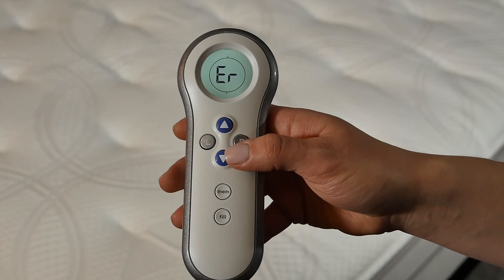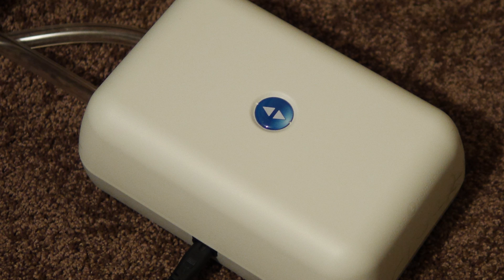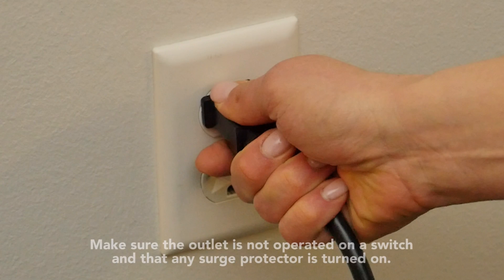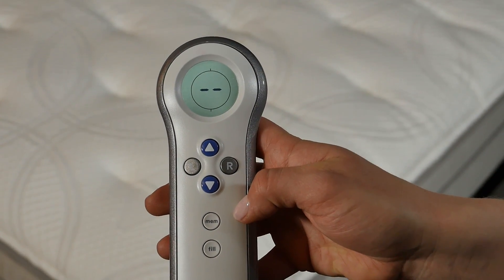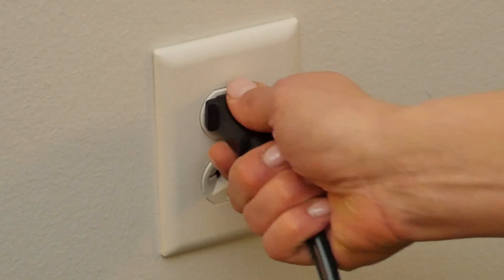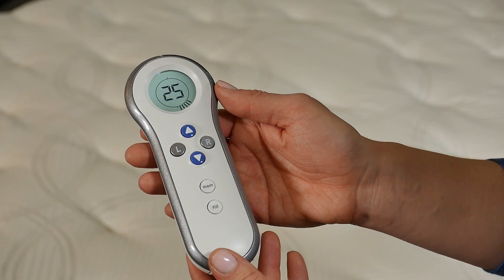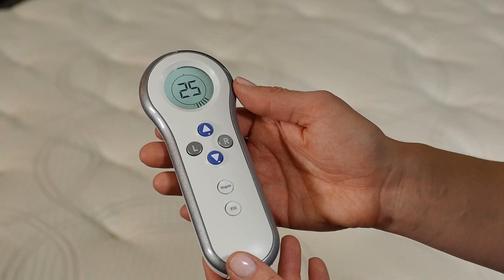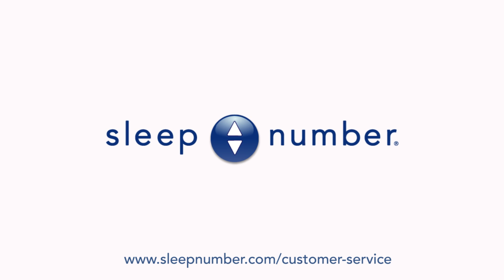Sleep Number® Remote “Er” Error Code: Fix Connectivity Error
If you’re seeing “Er” displayed on your Sleep Number® remote control, your remote has lost connection with the bed. The most common cause of an Er error is a loss of power to the Firmness Control System.

What You’ll Do:
0:00 - Intro
0:13 - Check Power Connection
0:25 - Unplug System
0:45 - Sleep Number® Setting Displayed
0:55 - Rebind Remote if Needed

At Sleep Number, our goal is to improve lives by providing people with the best possible sleep every night. Using world-leading sleep science and data, we've innovated the Sleep Number 360® smart bed to bring you effortless comfort and an individualized sleep experience. Because quality sleep isn't just vital to our health and wellbeing — it's life changing.

We have everything you need to guide you on a journey to better sleep.